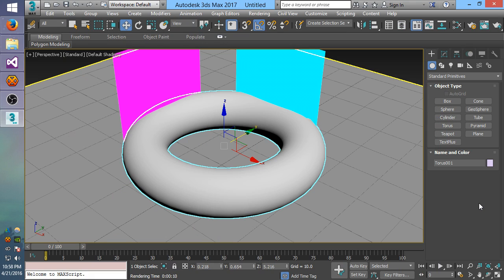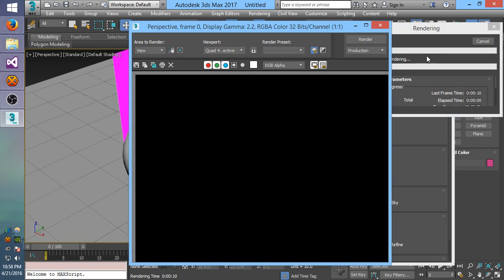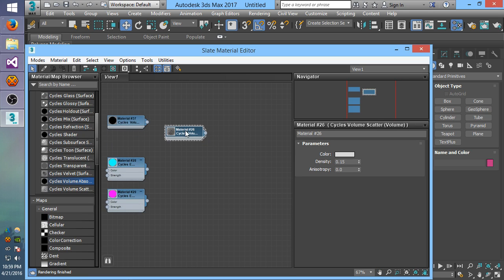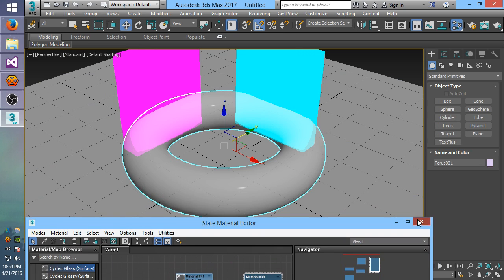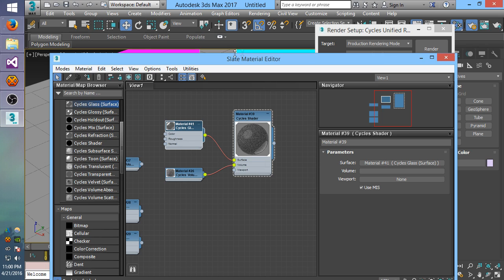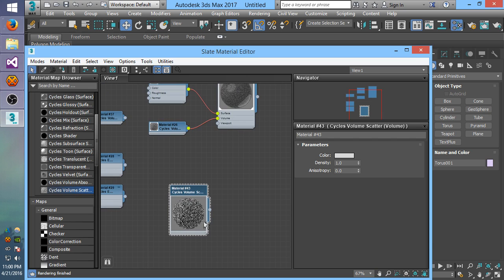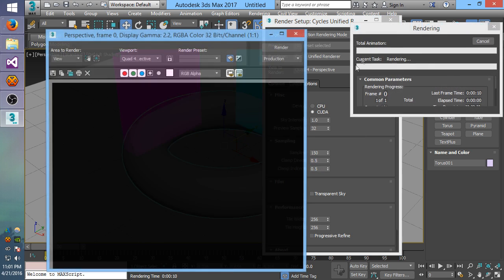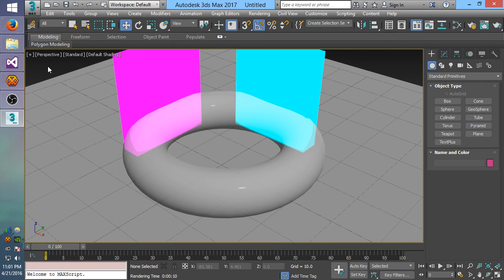Cycles 3ds Max Plugin - April 21 2016 - Max 2017 and Volumes